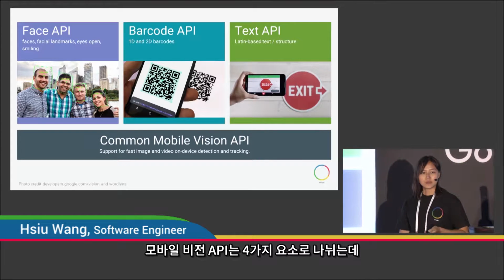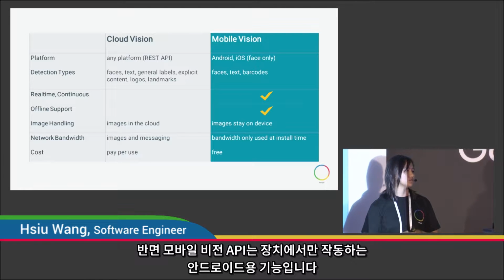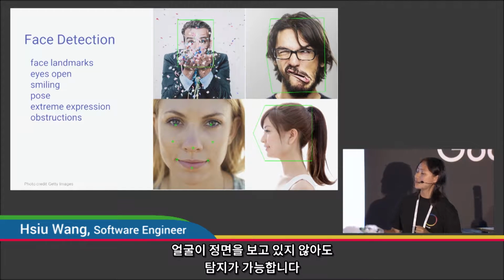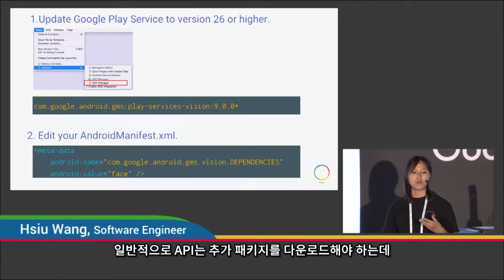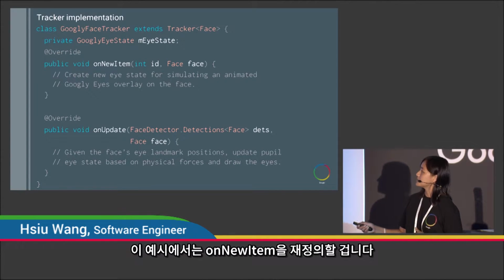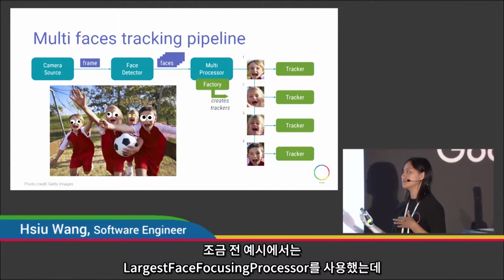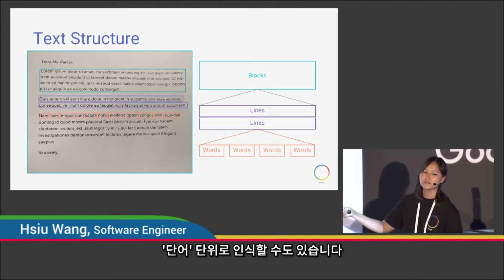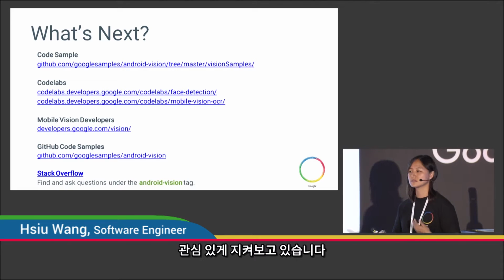3-6 얼굴, 바코드, 문자를 인식할 수 있는 모바일 비전 API소개